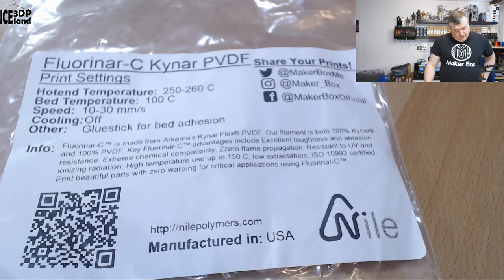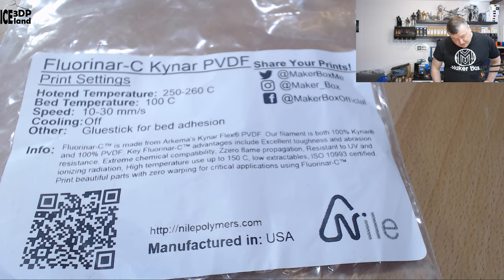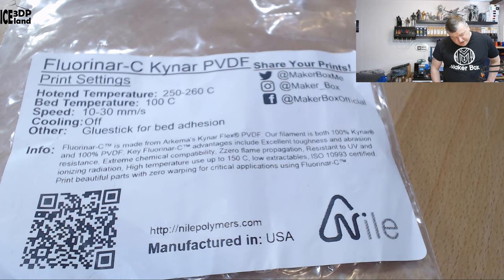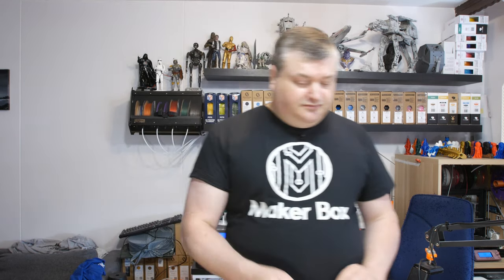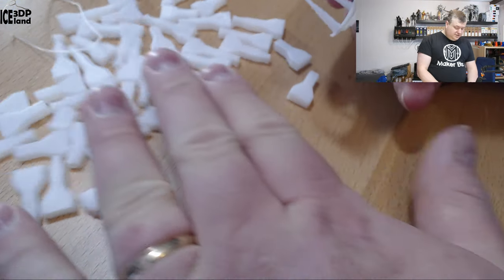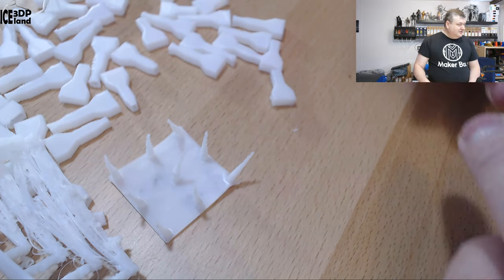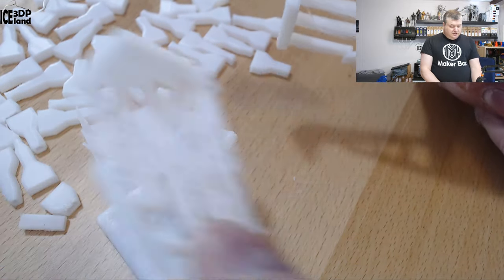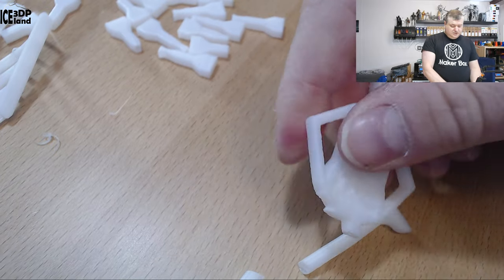Makerbox Monday Nile Fluorinar C Kynar PVDF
In this video I test out a makerbox sample of Nile Fluorinar-C Kynar PVDF